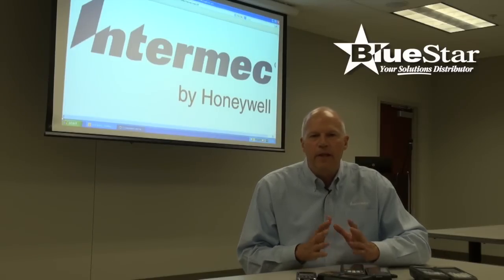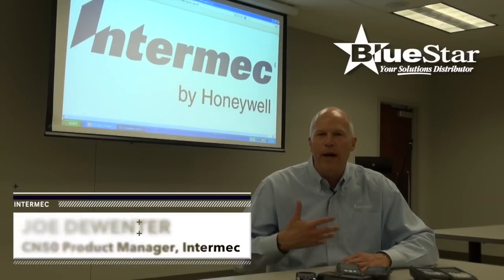BlueStar presents the Intermec CN51 Product Interview featuring Joe Dewinter